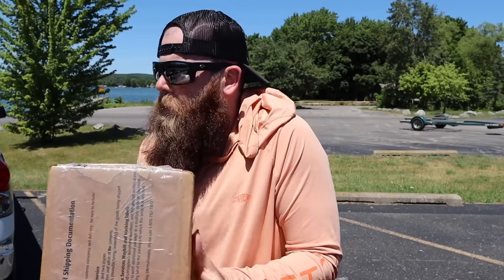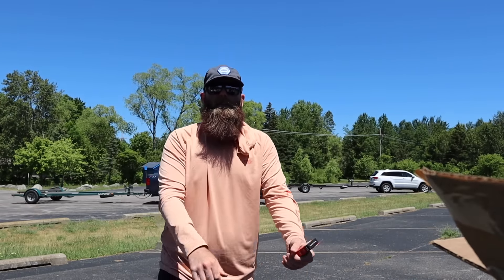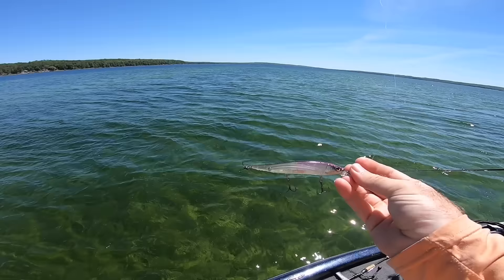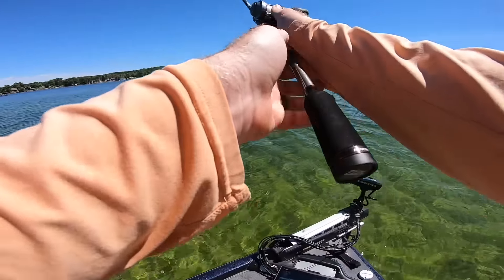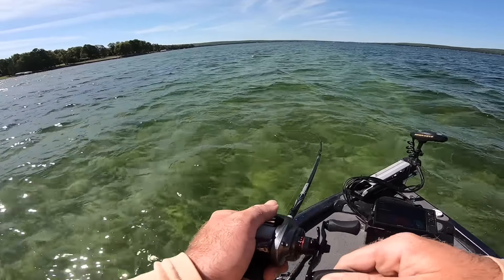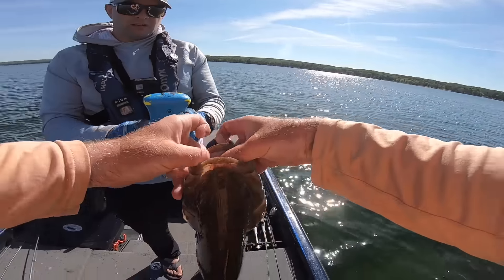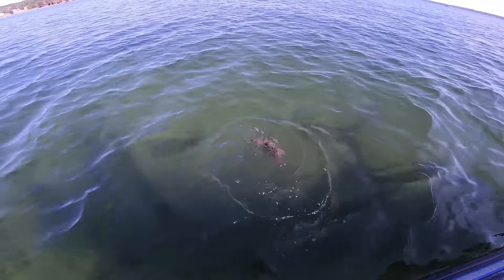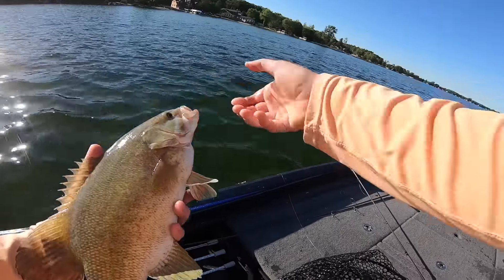Fishing with the NEW Berkley Stunna Jerkbait (Bassmaster Classic Winner)